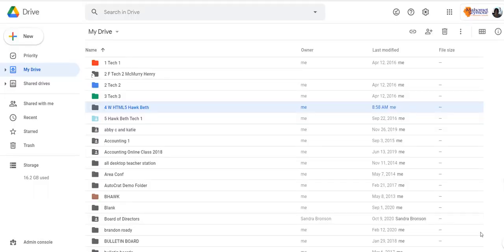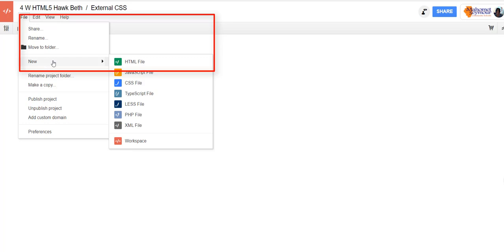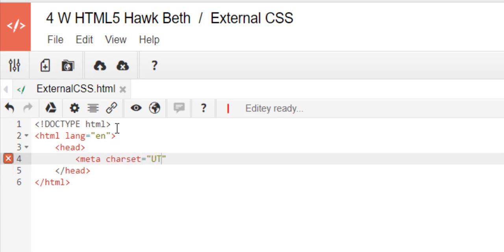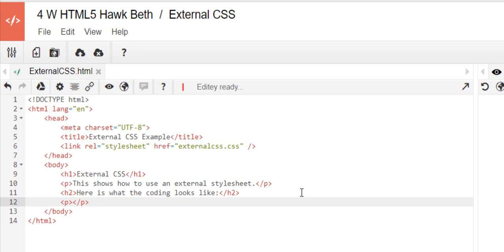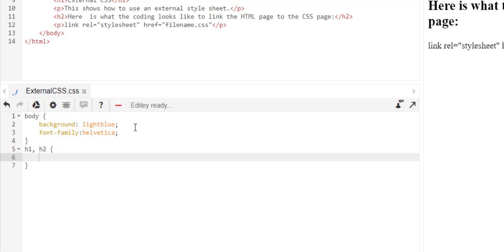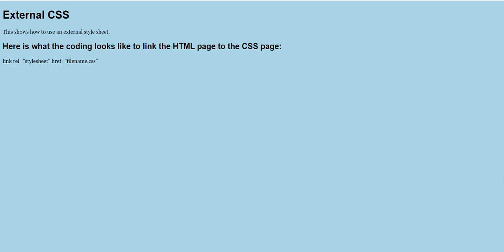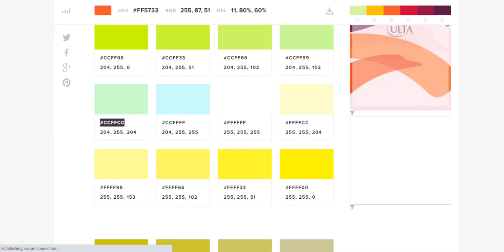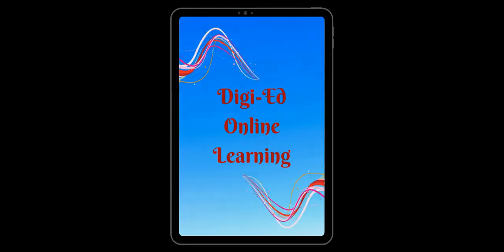Editey Workspace Training with External CSS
html, css, files in Editey